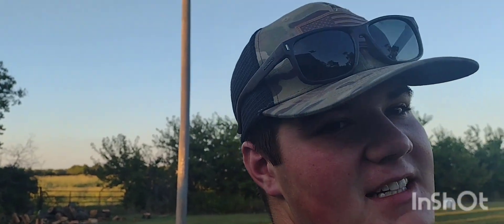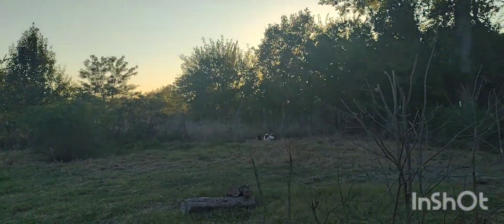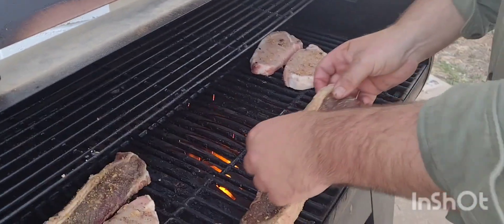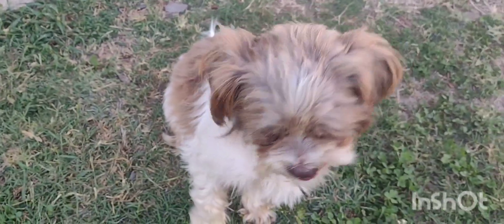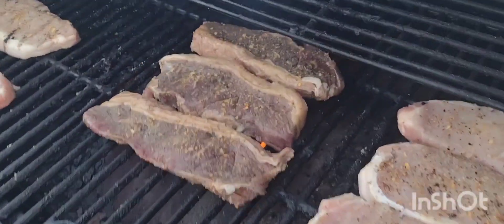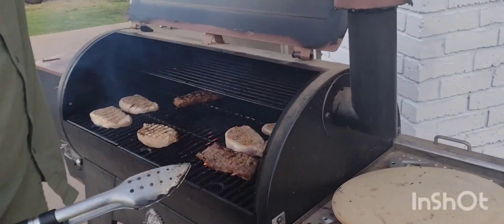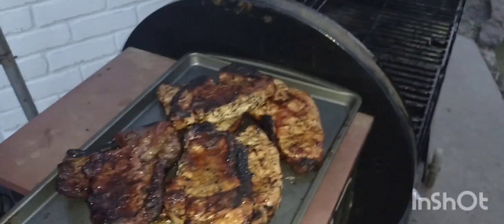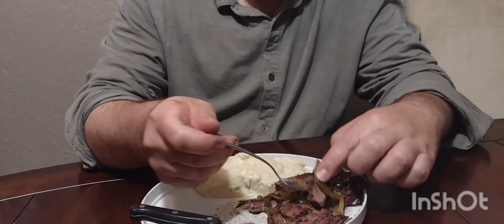Cooking Steak And Pork Chops On The Grill! ( Delicious)